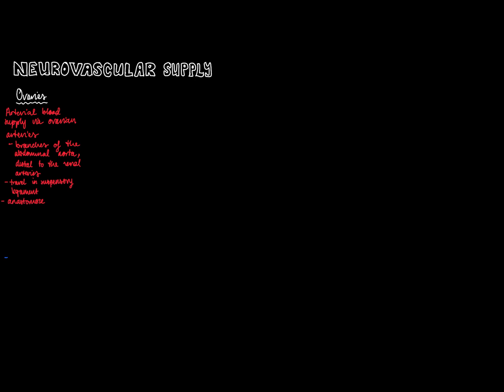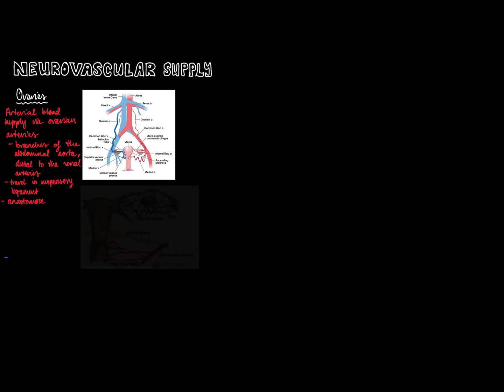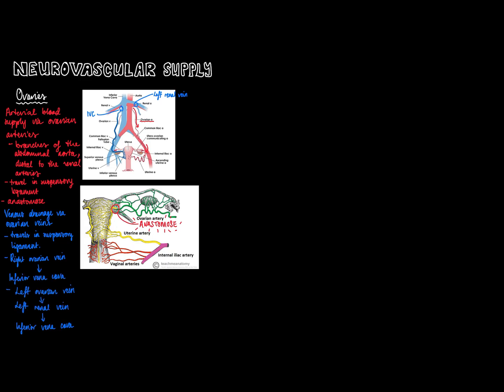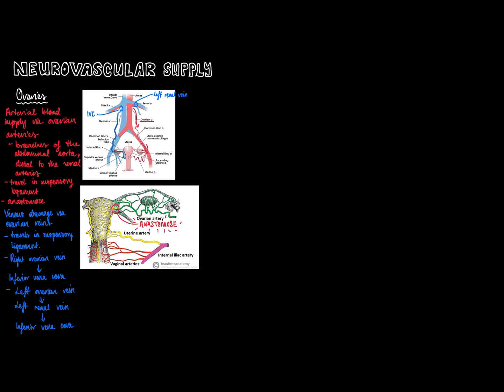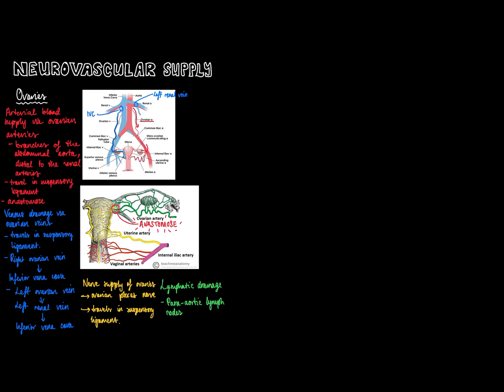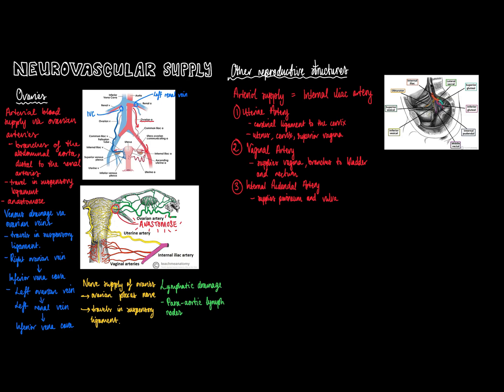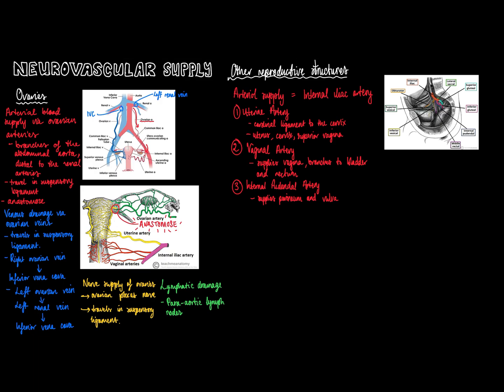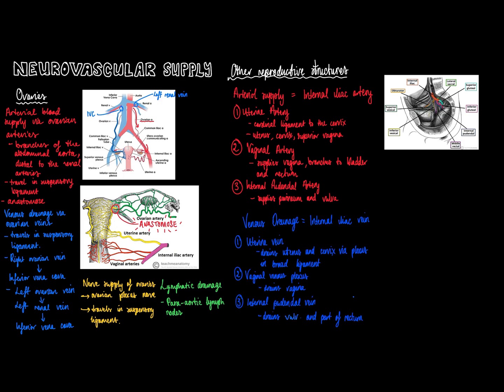Neurovascular Supply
Looking at the blood vessels, nerves and lymphatics in the female reproductive tract